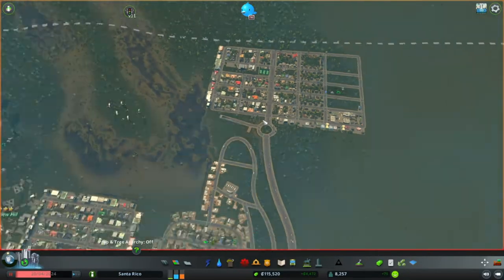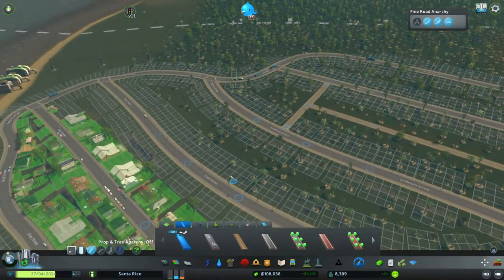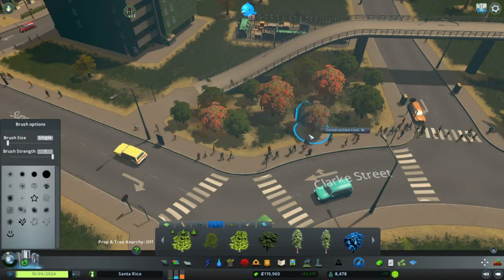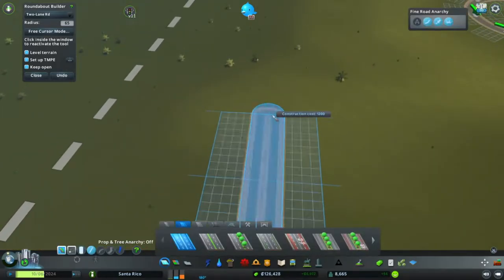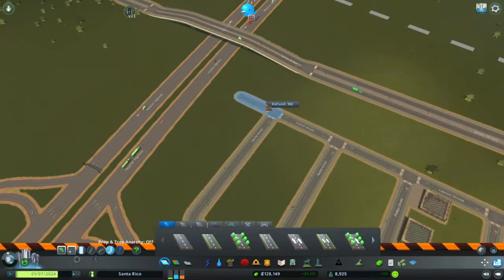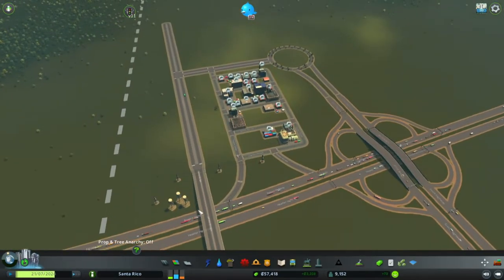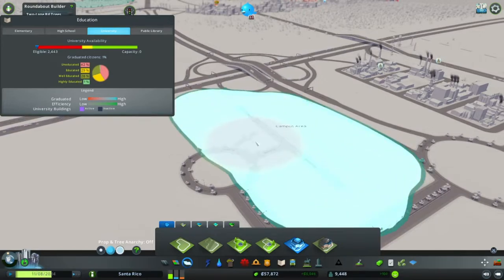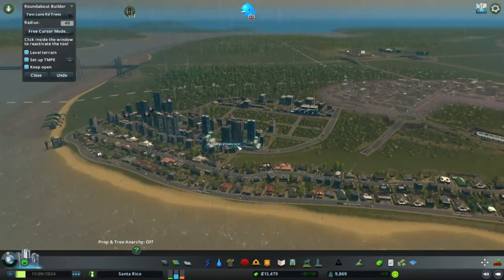Cities Skyline - A Fresh New Start 2020 - Quarantine City - First Campus - Lets Play #5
Cities Skyline - Quarantine City - First Campus - Lets Play